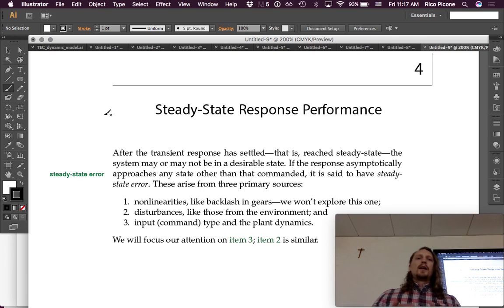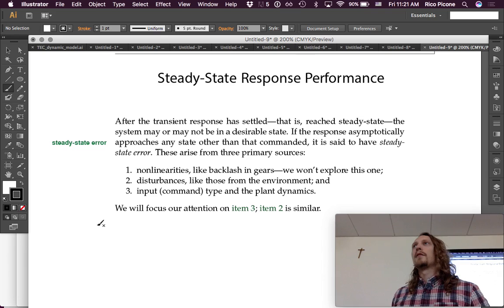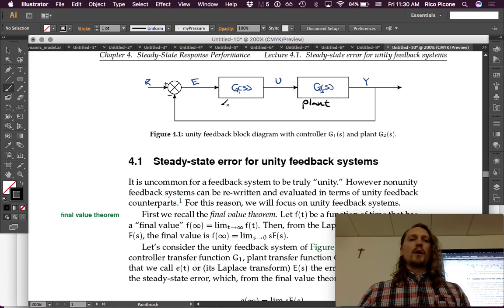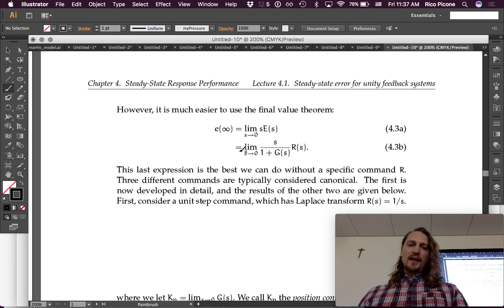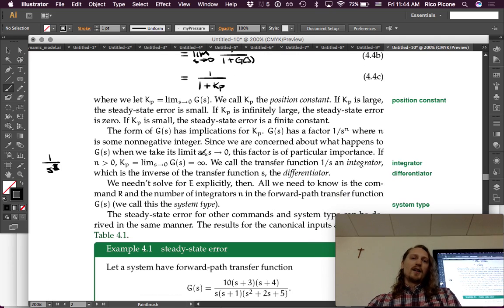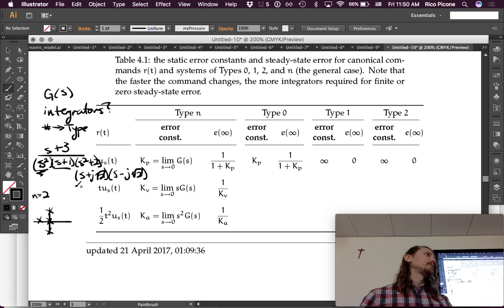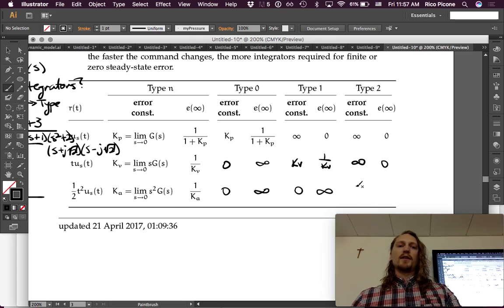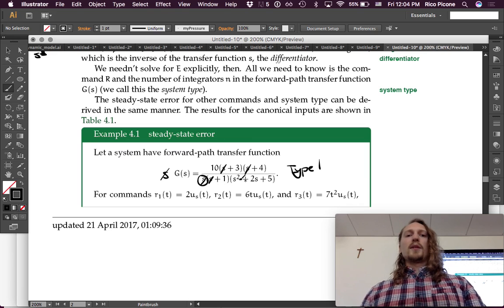System Dynamics and Controls: Lecture 4.1 Steady-state error introduction.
ME 370 System Dynamics and Controls : an introduction to steady-state error for unity feedback systems.
These lectures on System Dynamics and Controls were given at Saint Martin's University by Rico Picone, PhD in the term. The course syllabus and other material can be found For more about Saint Martin's University's engineering programs, contact Dr. Picone or visit stmartin.edu/academics/programs-schools/school-engineering to learn more about the undergraduate and graduate programs at SMU.